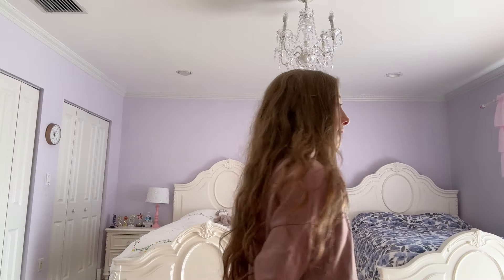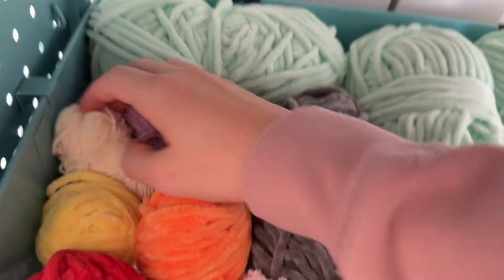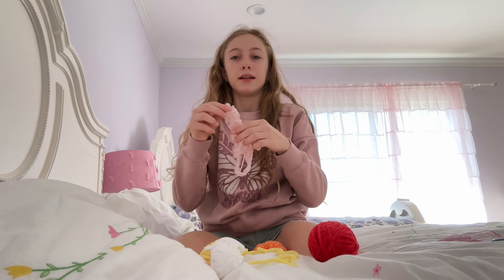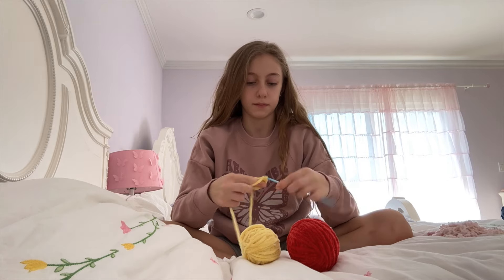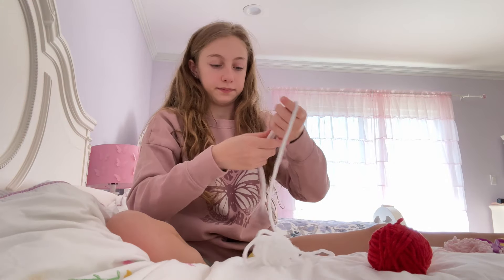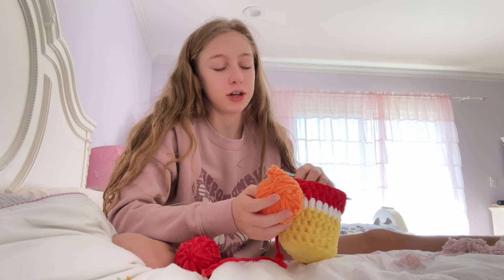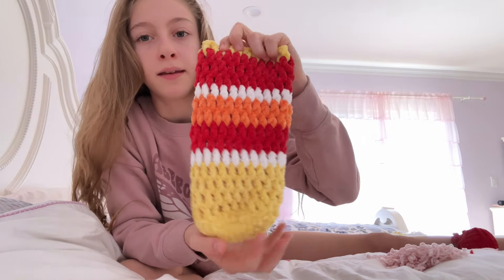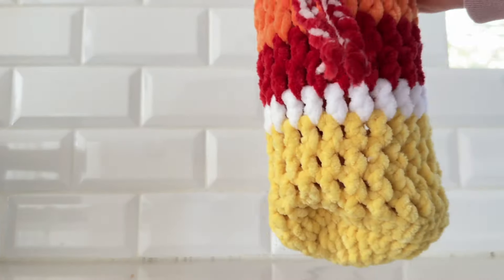Crocheting My Yarn Scrap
I had a lot of fun making this video.